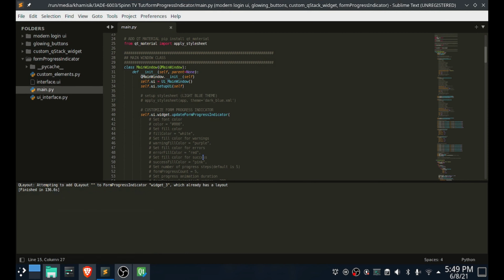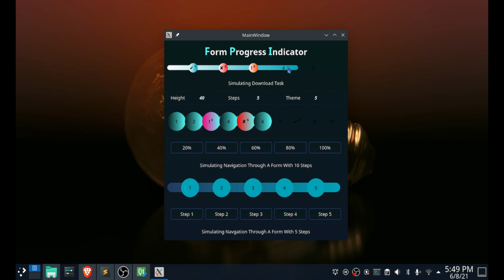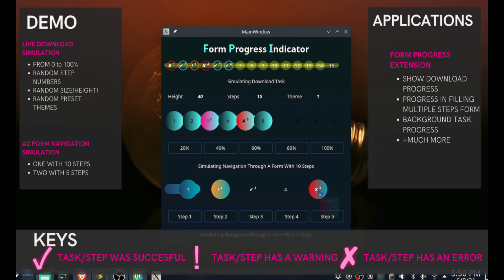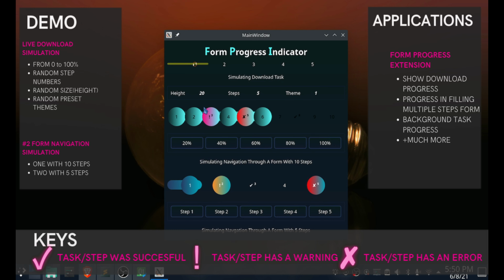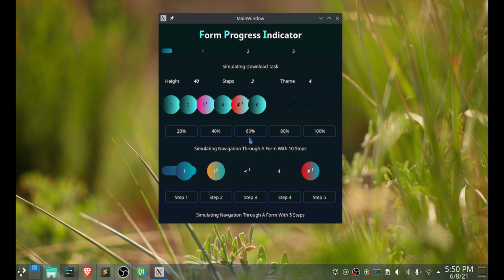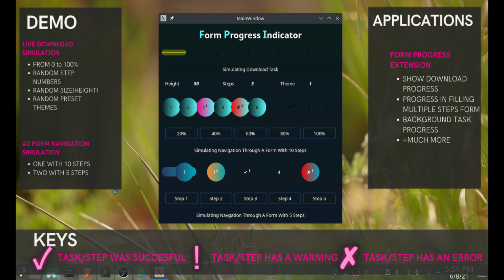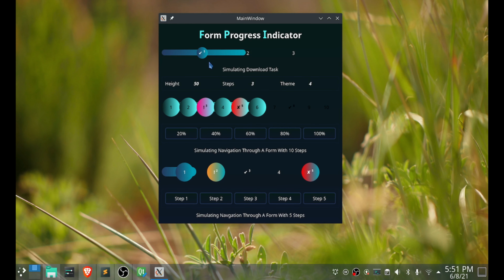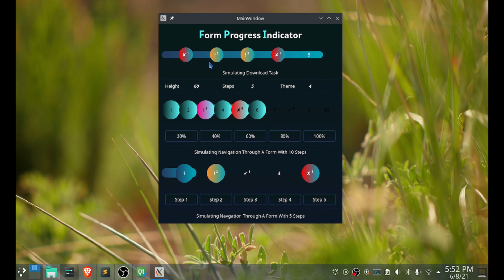#2 Python make a custom progress bar/indicator using custom widget extension | PYQT | PySide | GUI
Build a custom form progress or any activity progress indicator using a custom QT widget extension I made. This extension can also be used to show the validity of each step such as if a field value is correct or wrong.

This custom extension also contains other custom classes we used in our previous videos to build and animate QPushButtons and QStacked widgets. Watch these videos below:

I made this progress indicator from scratch on my previous live stream, watch the video below:

Source code. This post releases to the public on Jun 9, 2021, at 3:30 PM

Python Move Or Center Your App Main/Splash Screen Window On-Screen On App Start | Modern Flat Style

MAKE YOUR CONTRIBUTIONS
Send Me A Cup Of Coffee